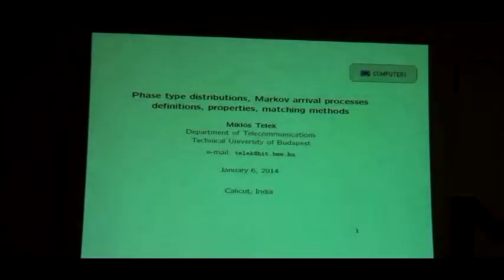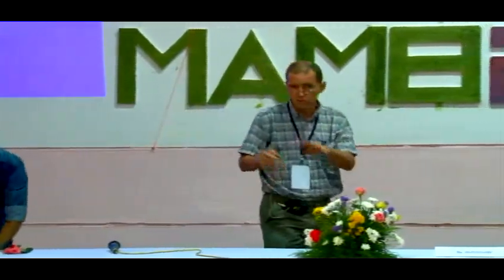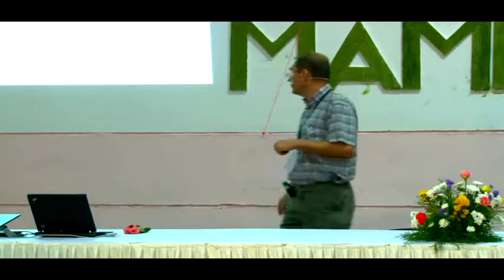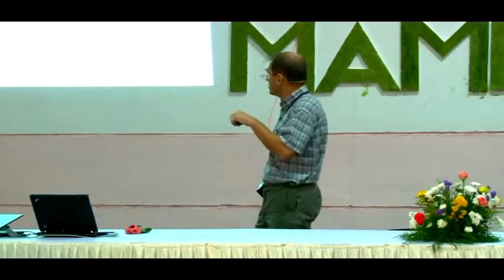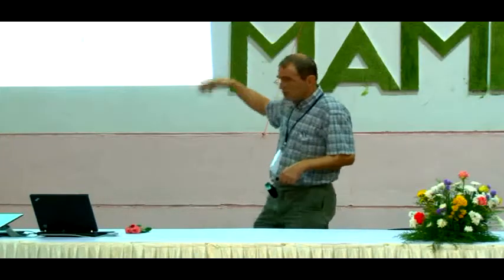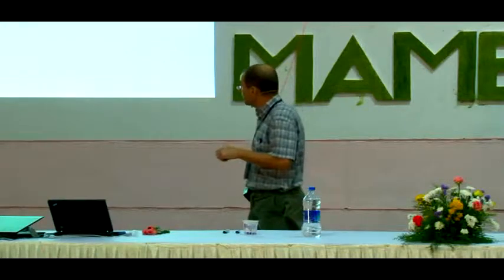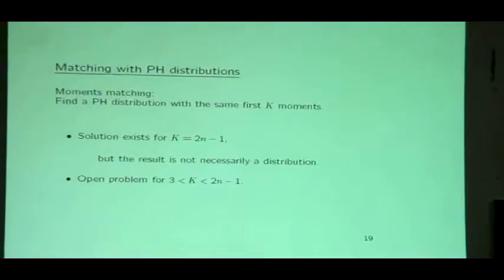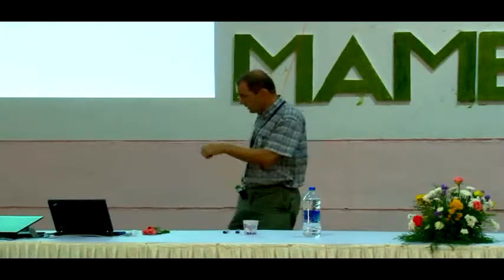PH distributions, MAP processes- by Dr Miklos Telek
MAM8 2014 Workshop on Matrix Analytic Methods ; 06-07 January 2014 at NIT Calicut, Kerala, India. Tutorial talk by Professor Miklos Telek, Budapest University, Hungary.